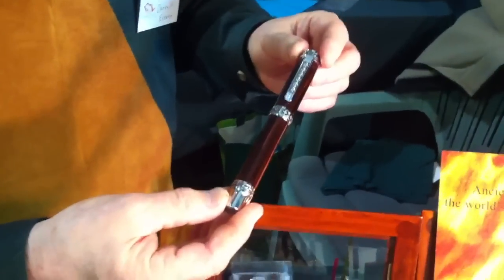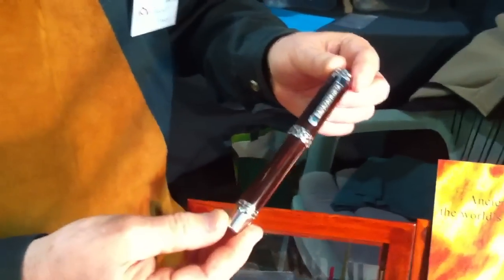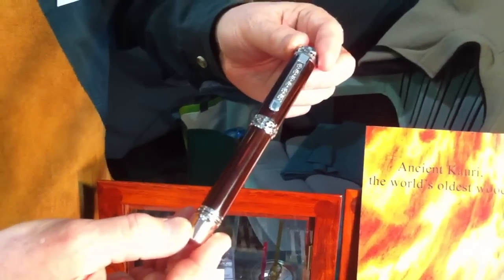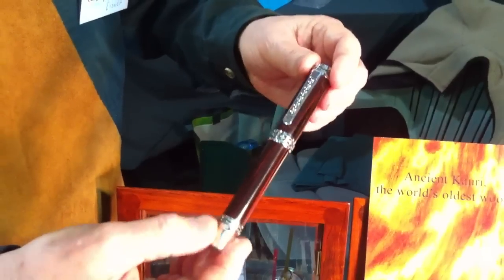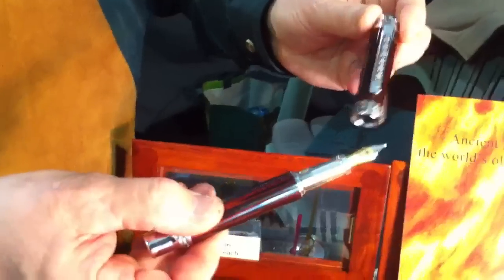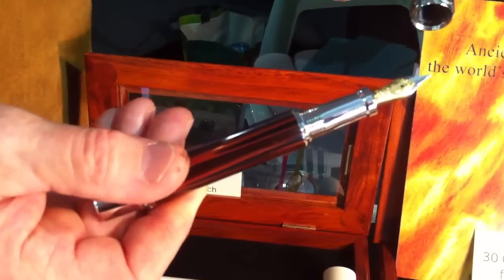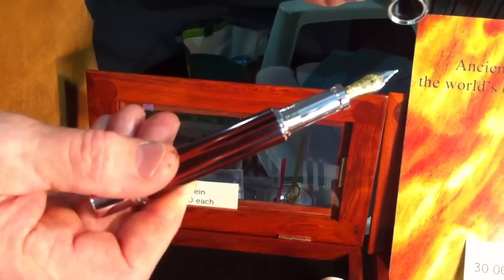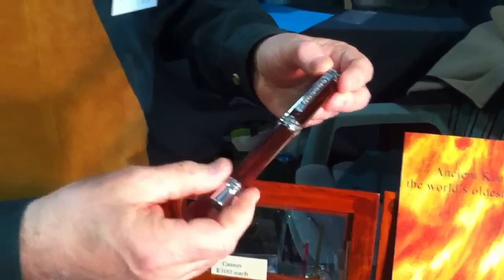Ebonite Fountain Pen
Darryl Eisner from Scotia Pens discusses his Ebonite Fountain Pen. He explores the properties and particularities of working with this rubber like material. Apparently Ebonite does not boast a pleasant smell when turning on the lathe. Some great maintenance and detailing tips follow in the final of this video.